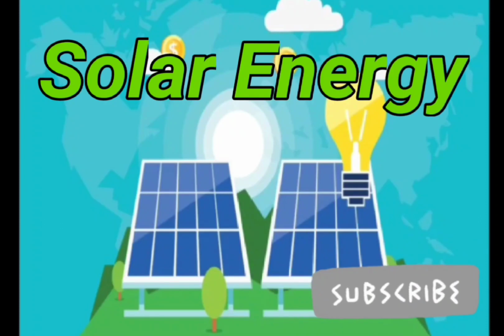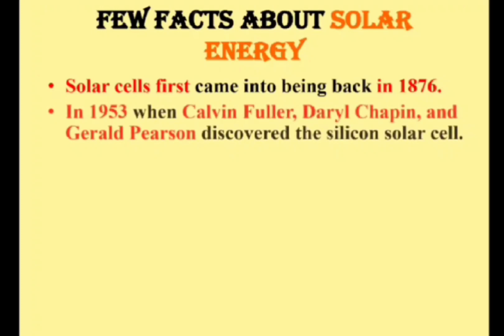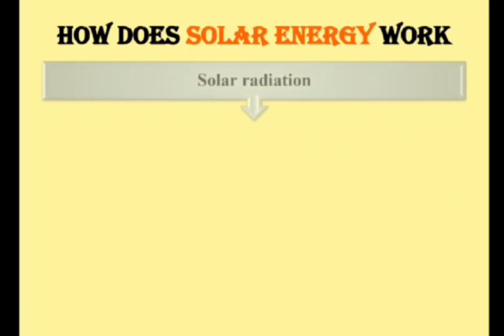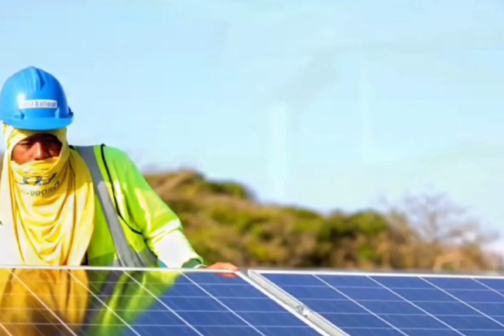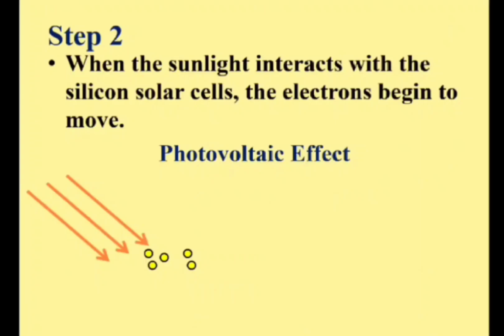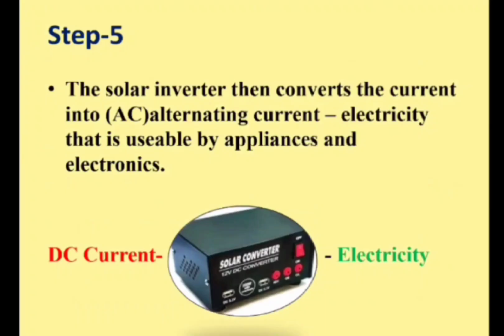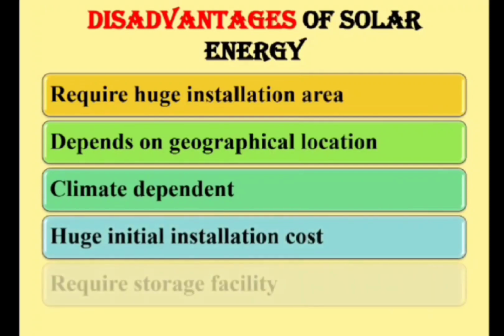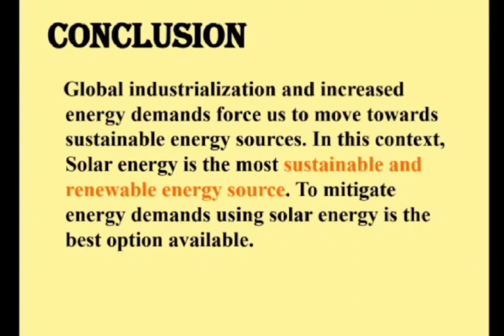Solar Energy | Gyanipidiya 2.0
# Solar Energy tutorial
Solar Energy details within 10 minutes
In this video, the following topics on SOLAR ENERGY discussed, as follows-
1. What is Solar Energy?
2. What is Solar Radiation?
3. How does Solar energy works?
4. Mechanism of Photovoltaic cells?
5. What is a PV cell?
6. Types of PV cells?
7. Advantages of Solar energy?
8. Disadvantage of Solar energy?
9. Uses of Solar Energy.

• This video is only for news updates and knowledge enhancing purposes,
• In video used images, bits, and small clips of videos is only to get the points visually relevant.
• I only make videos with the intention of educating the youth generation and motivating others.
• If any owner of the original content clip would like to remove his clip from this video then please inform me as soon as possible. I have no issues with that and remove that clip from my end.

# Special Thanks to all owners of used images, background music, and video clips

# Thanks to all viewers of this video.
# Gyanipidiya 2.0
# Jump into the knowledge of Ocean